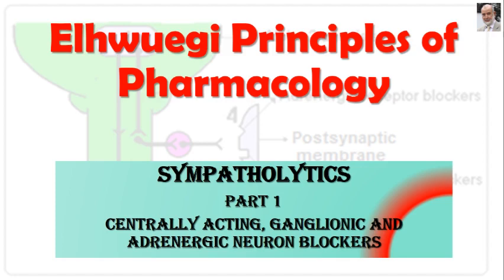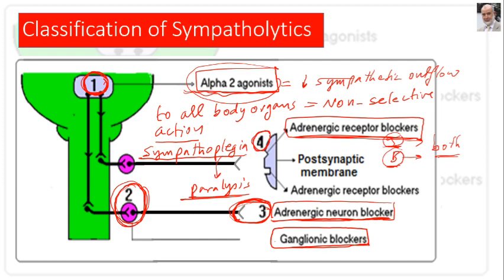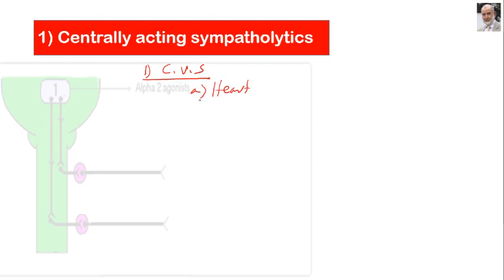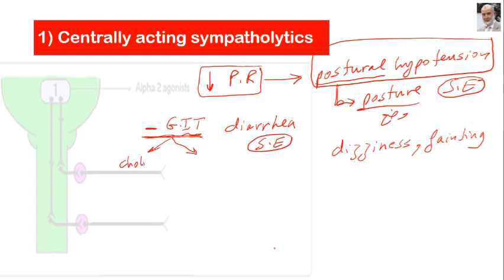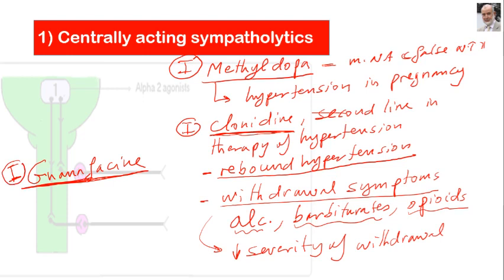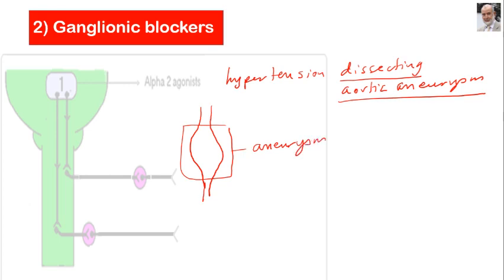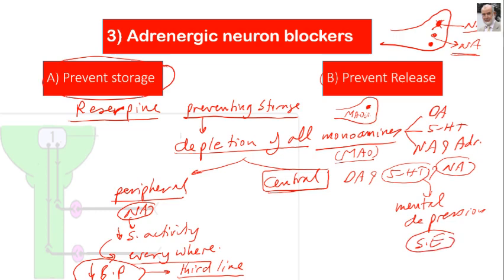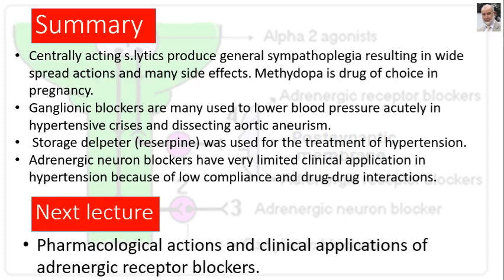Elhwuegi Principles of Pharmacology. Sympatholytics, Part 1: Central & adrenergic neuron blockers.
Centrally acting sympatholytics produce general sympathoplegia resulting in widespread actions and many side effects. Methydopa is the drug of choice in pregnancy. Clonidine is used as second choice in the treatment of hypertension and withdrawal symptoms from alcohol, opioids, etc.
Ganglionic blockers are used to lower blood pressure acutely in hypertensive crises and dissecting aortic aneurism.
Storage delpeter (reserpine) was used for the treatment of hypertension.
Adrenergic neuron blockers (guanethidine like) have very limited clinical application in hypertension because of low compliance and drug-drug interactions.